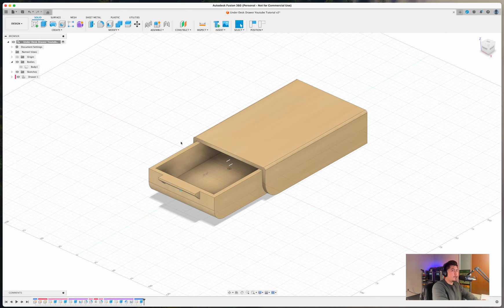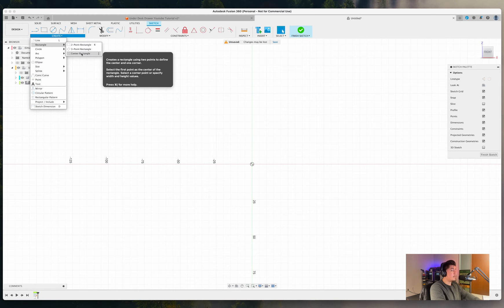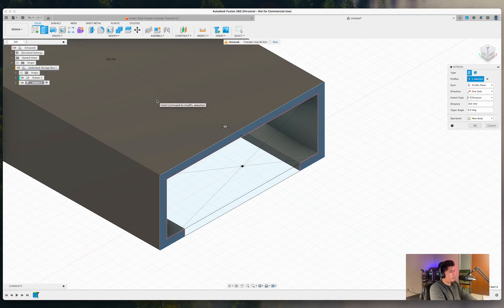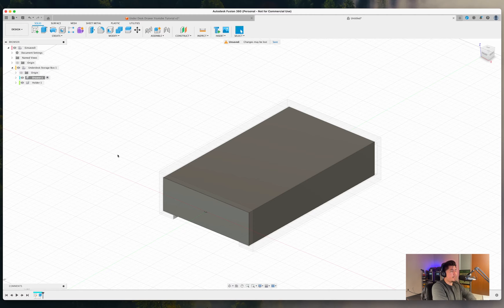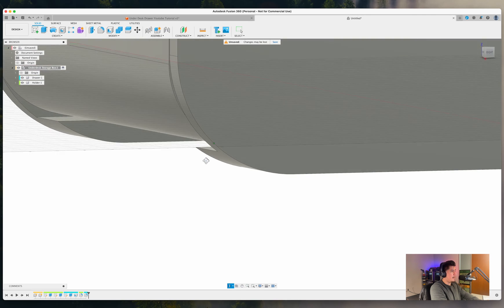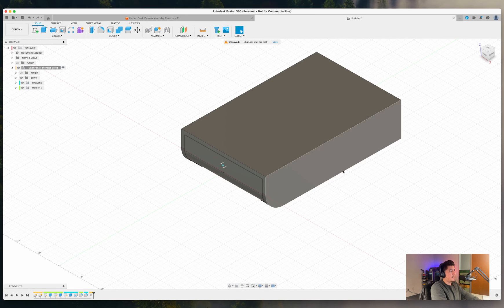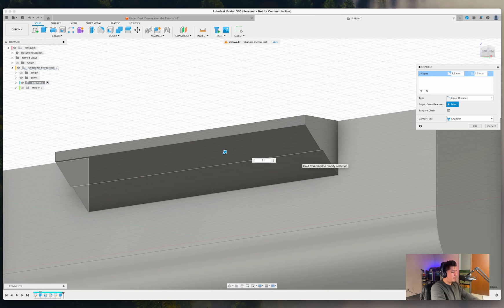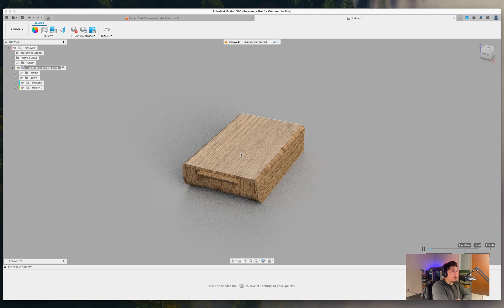Design and 3D Print This UnderDesk Drawer | Fusion 360 Tutorial 2024